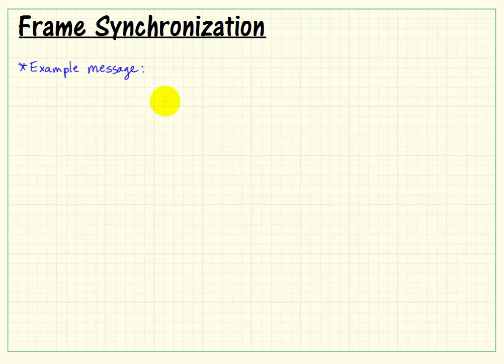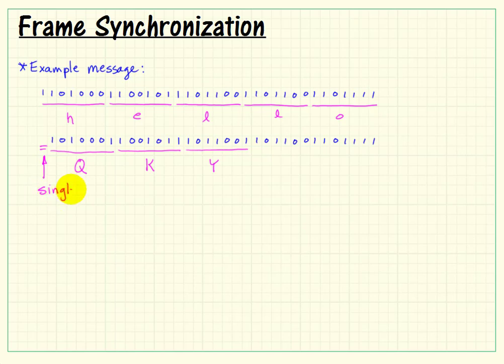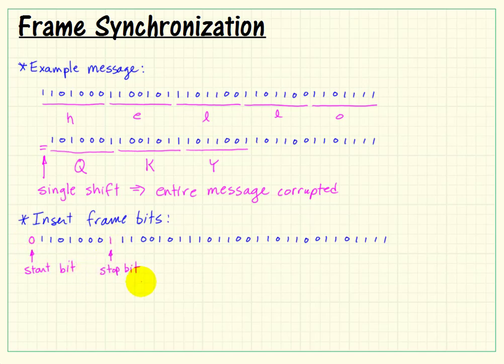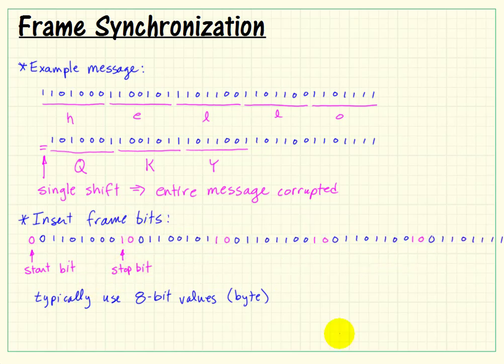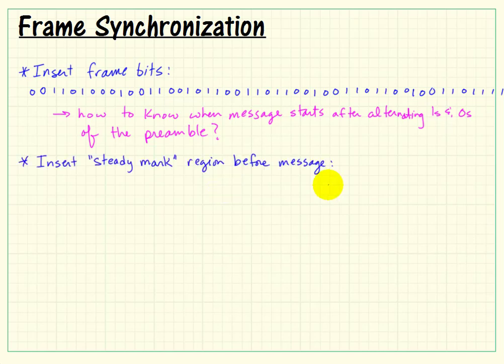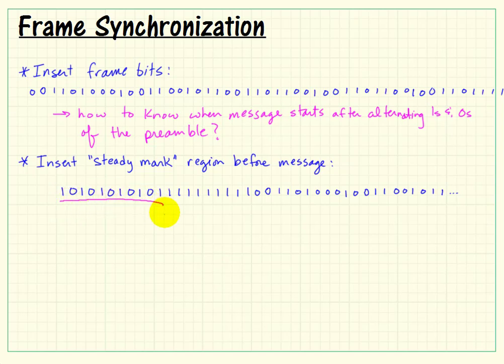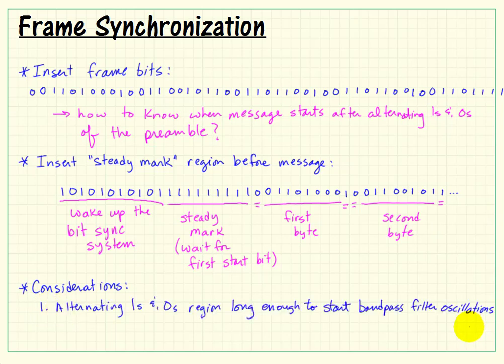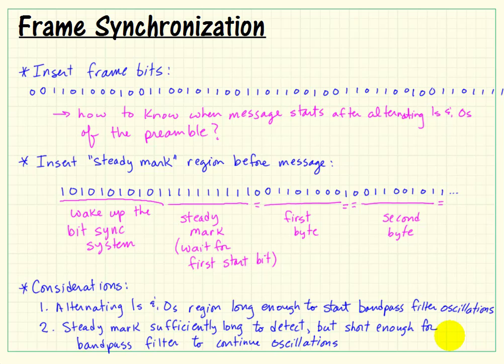Bandpass modulation: Frame synchronization and steady mark sequence in preamble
Frame synchronization and steady mark sequence in preamble. This video belongs to the "Texting Over the Speaker-Air-Microphone (SAM) Channel" in the "Communication Systems Projects with LabVIEW" resource